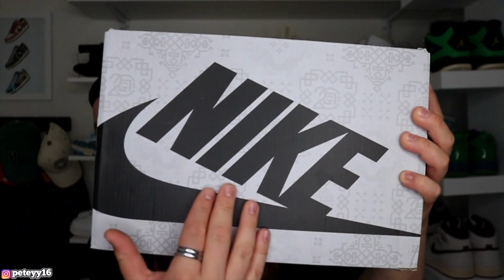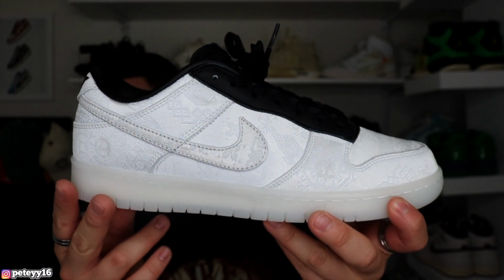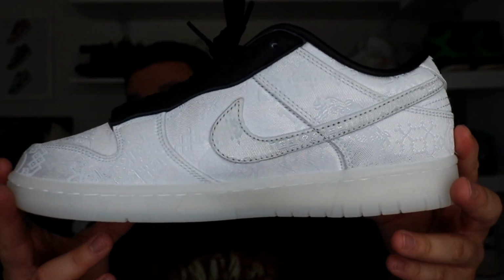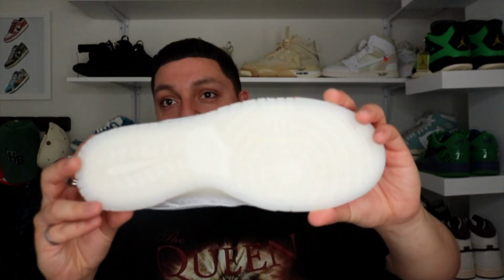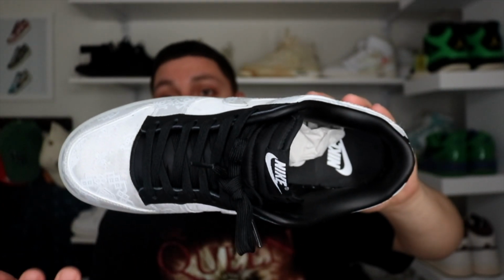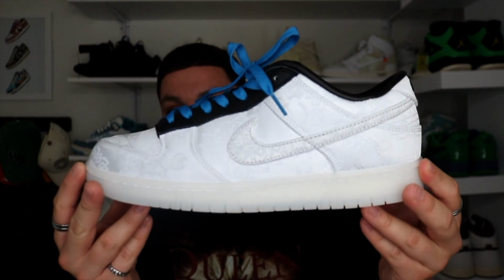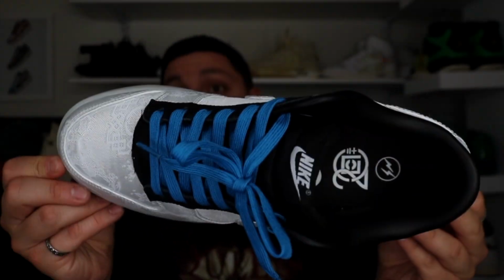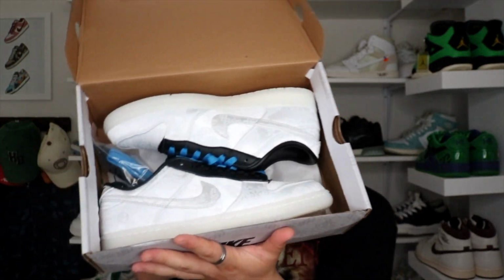Early Look! Fragment Design x Clot x Nike Dunk Low (Review) + ON FOOT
YURRRR. CLOT x FRGMNT x Nike have come together to create what is an intricate Dunk Low. The Black/White silouette may seem simple from far but when in front of the shoe, you can see beautiful detailing of abstract patterns in a silk/satin style overlay on the shoe. I love how they provided blue laces in the pack as well, similar material as the Travis Scott 1 Low laces.

Truly you got to be careful not getting these beauties dirty but they are more than worth the wear. Let me know what you think of them down below.

Web:  www(dot)repssneaker(dot)com/?tt=peteyrepz
Code:  "PT " for 10 off

LOVE U.